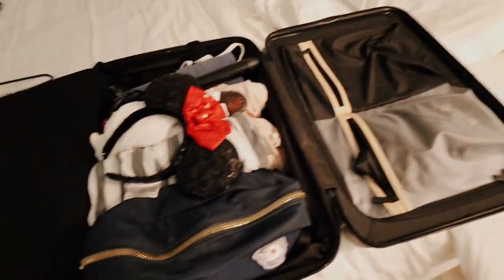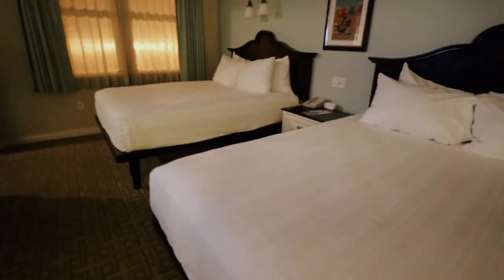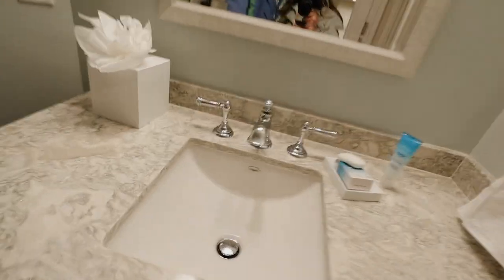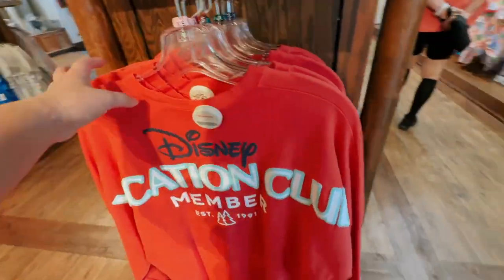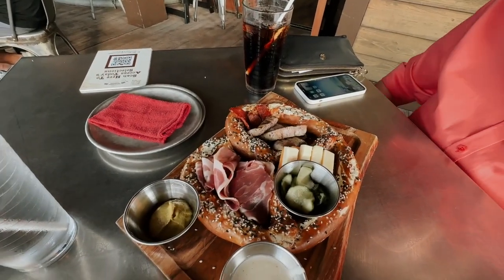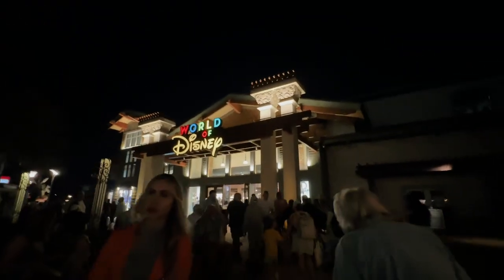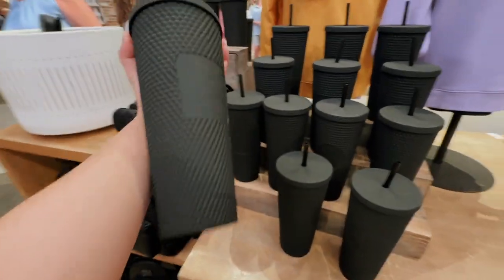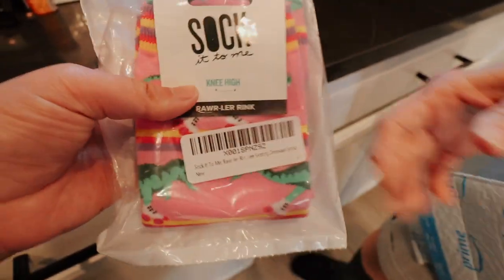mom's 66th birthday!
✩ mom's 66th birthday! In this little vlog we celebrate my mom's 66th birthday! We have a little Disney staycation and we go to Disney springs. Overall we had such a fun little weekend.

❥  Alex